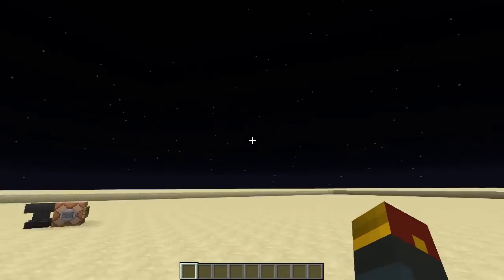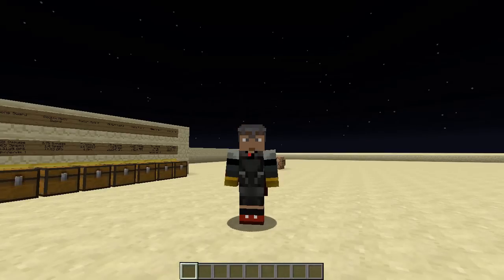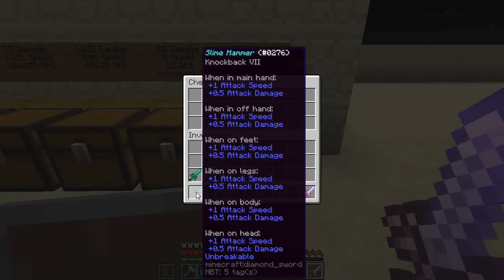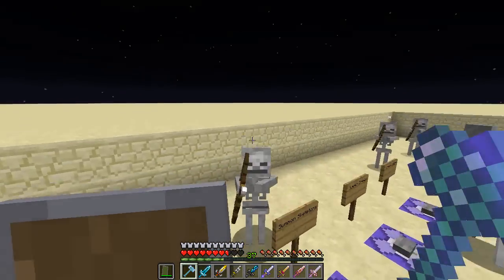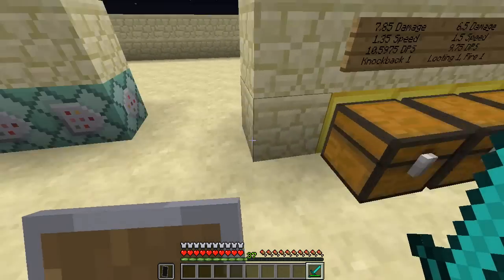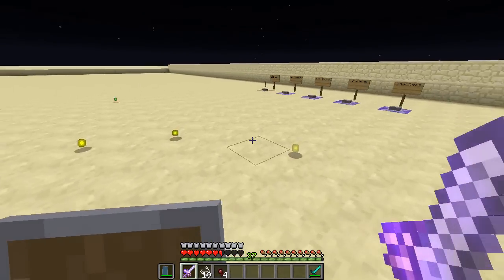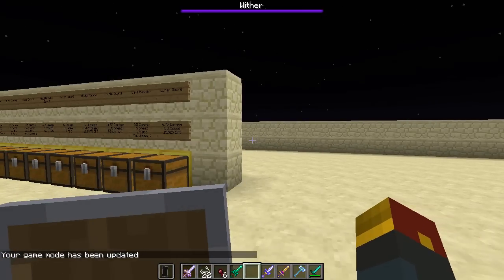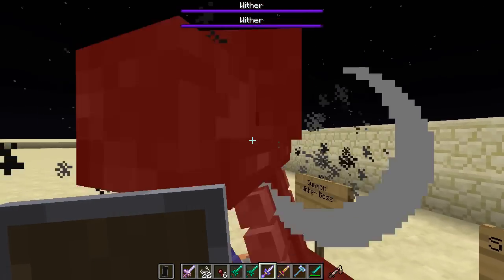Here's Why Minecraft 1.9 Changes EVERYTHING | THOUSANDS Of New Items (Minecraft 1.9 Facts)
Leave a like for more Minecraft 1.9 videos! :D | Don't miss an episode!
This simple update will change EVERYTHING you know about Minecraft. Tune in to find out why...